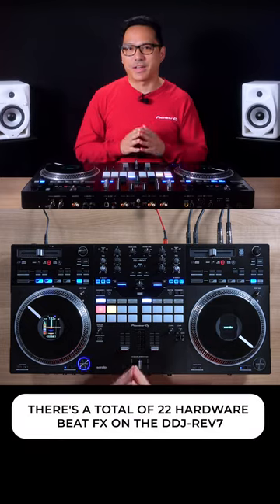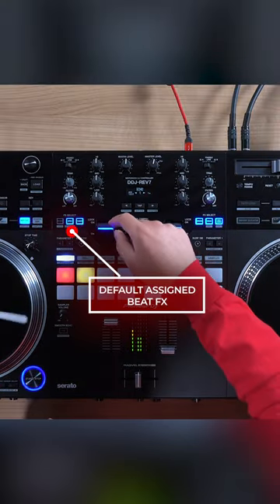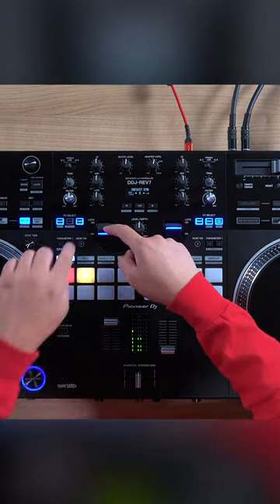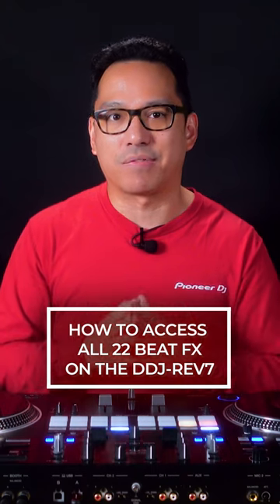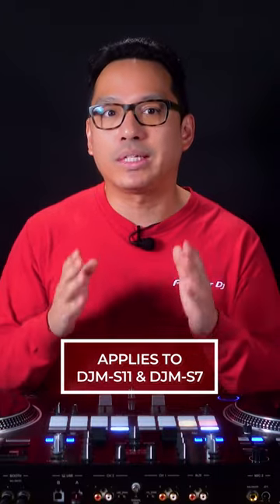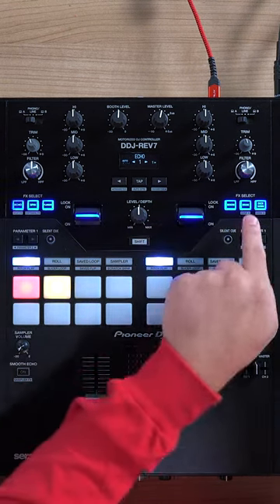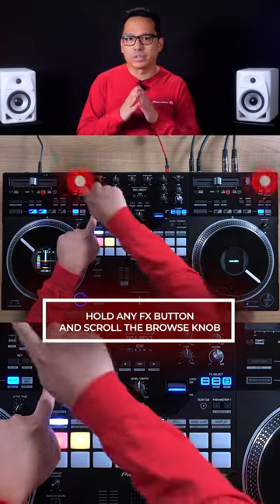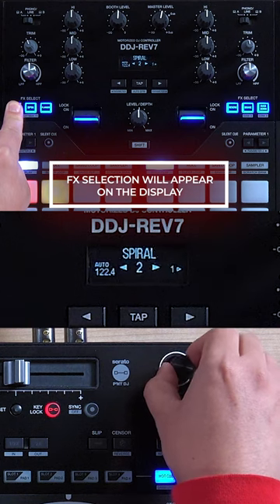Did you know you can do this on the DDJ-REV7?